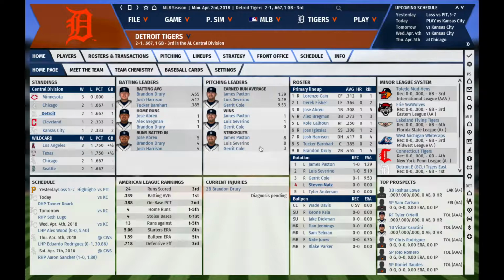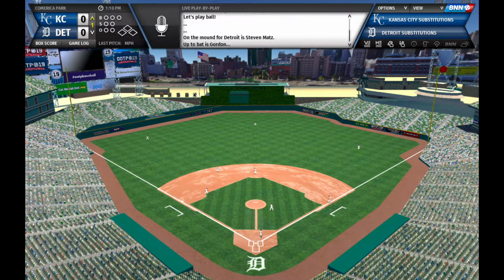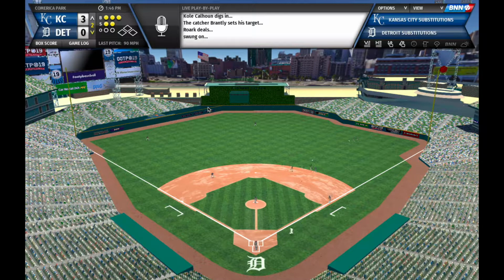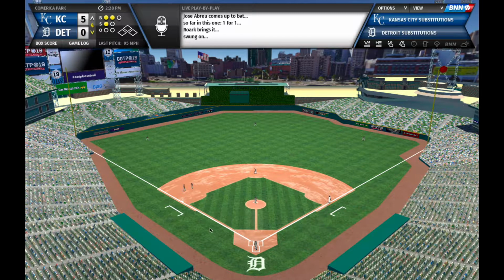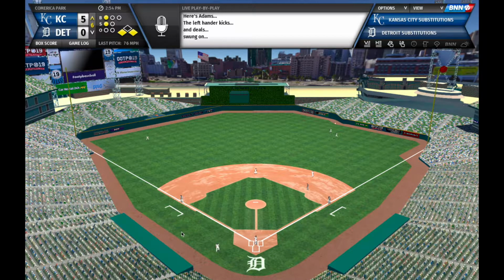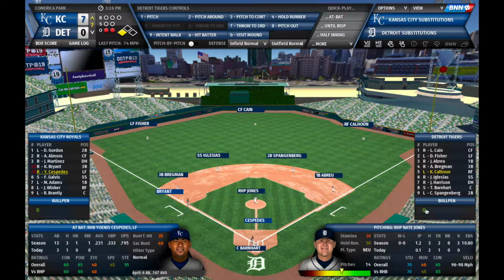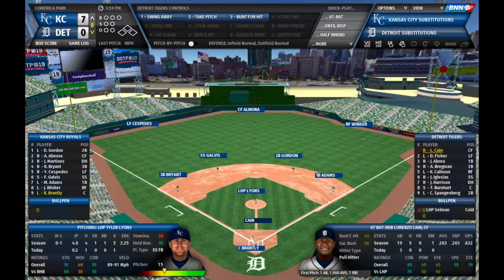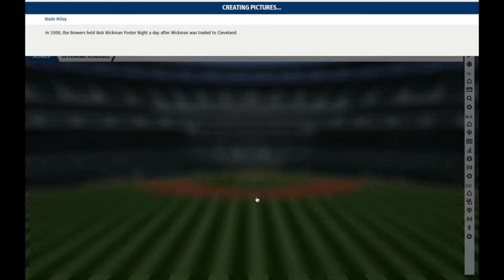OOTP 19 Detroit Tigers vs Kansas City Royals (Game 4)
The first game in our three game series against our division rivals the Kansas City Royals.

Pitching Matchup: Steven Matz (DET) vs. Tanner Roark (KC)